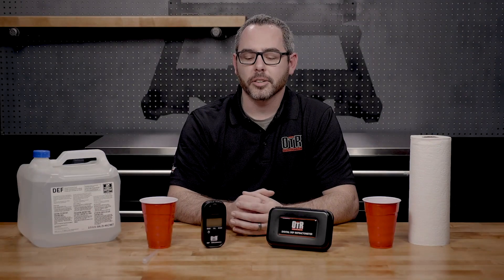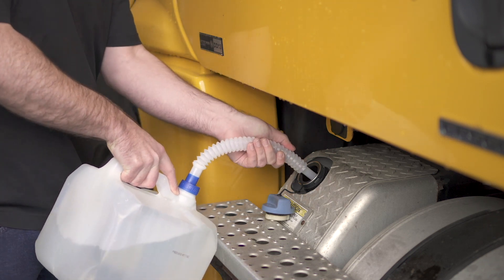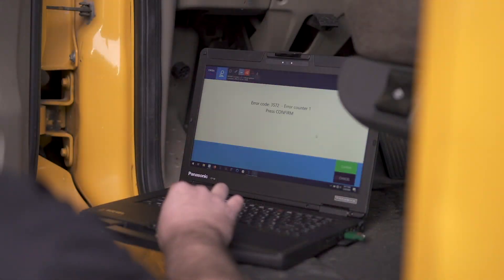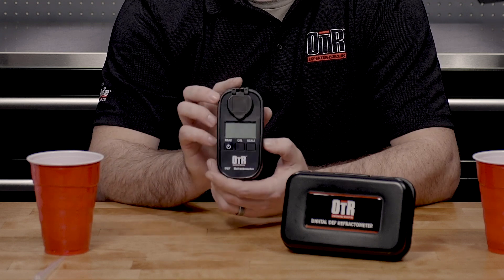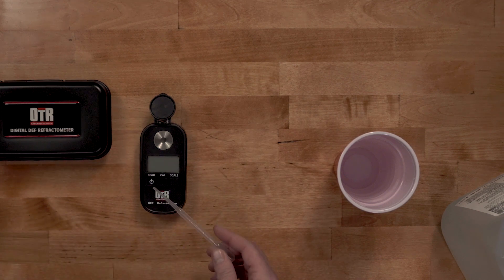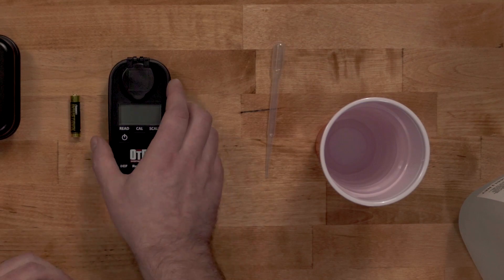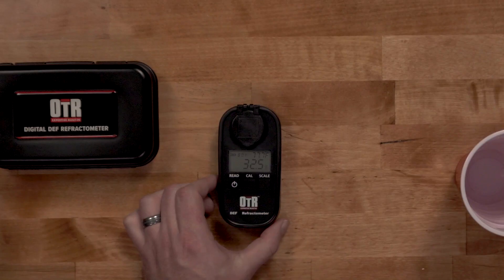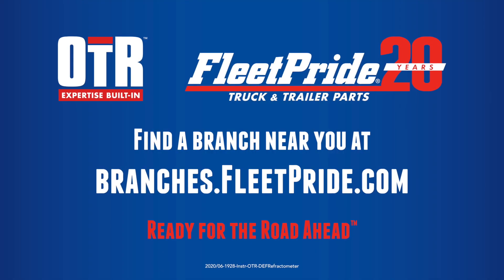OTR DEF Refractometer Training - Fleetpride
Our digital D.E.F.  refractometer is designed to lower NOS output from the engine, creating a long shelf life of up to two years. Whether you're looking to keep your personal D.E.F. system working correctly or if you're a technician that needs the ability to quickly and accurately test diesel exhaust fluid, our digital D.E.F. refractometer is the solution that you need. Watch our video to learn more!